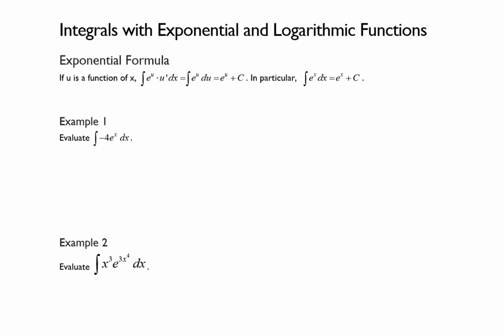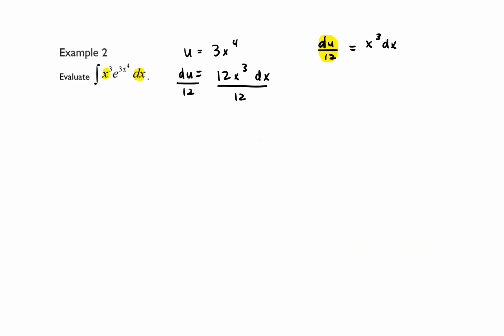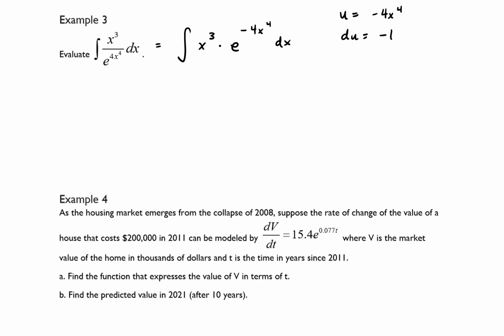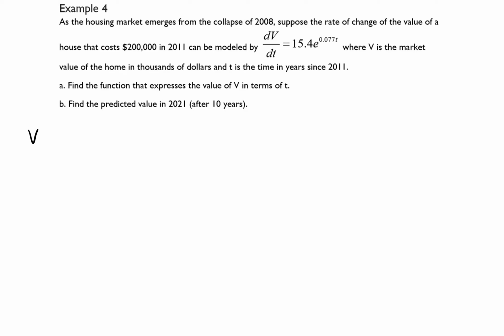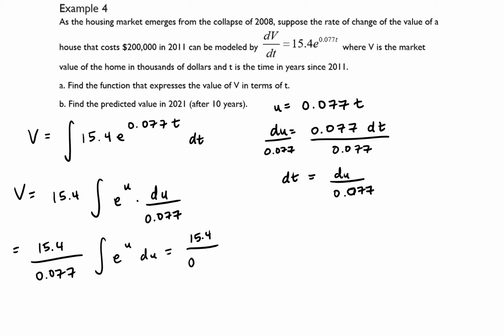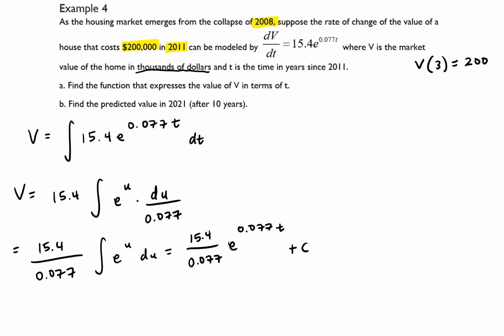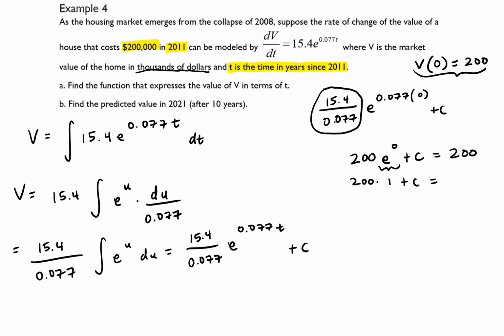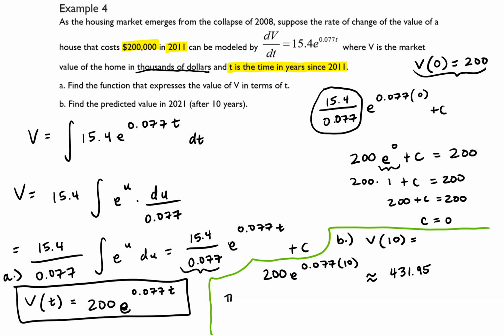Integrals with Exponential and Logarithmic Functions Part 1